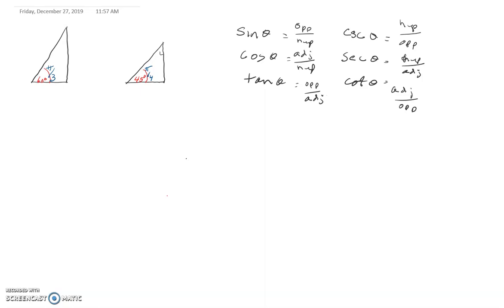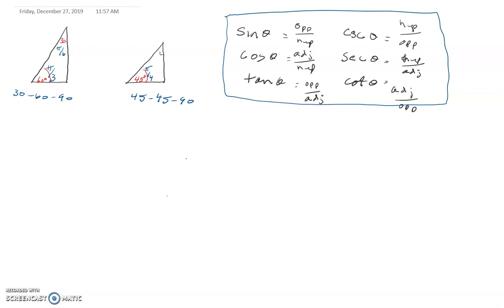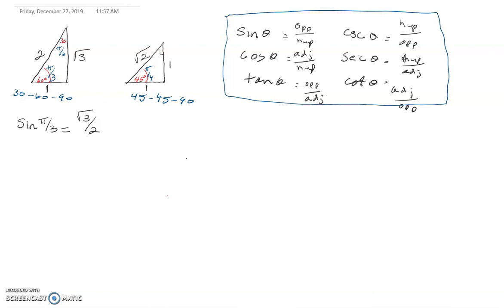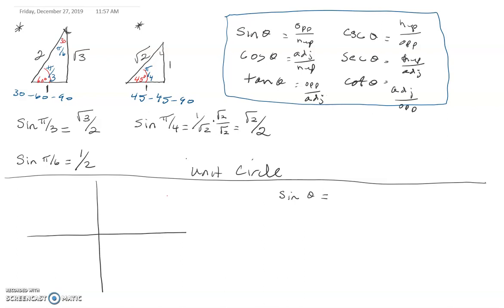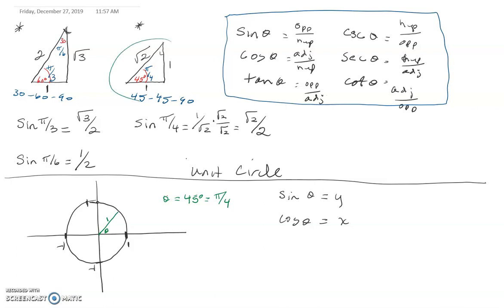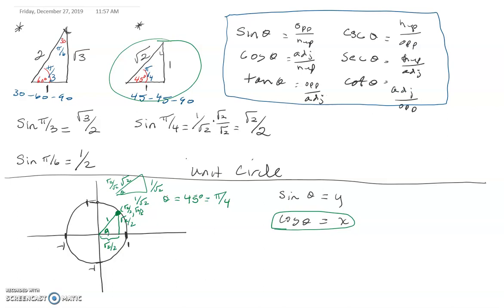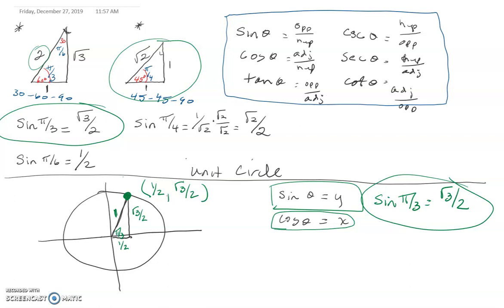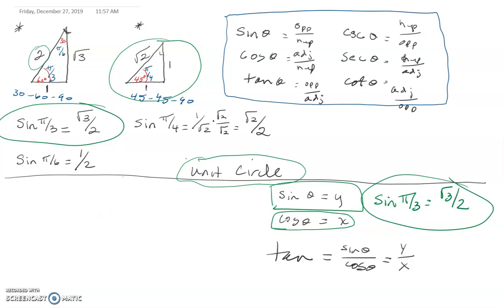Trig Unit Circle